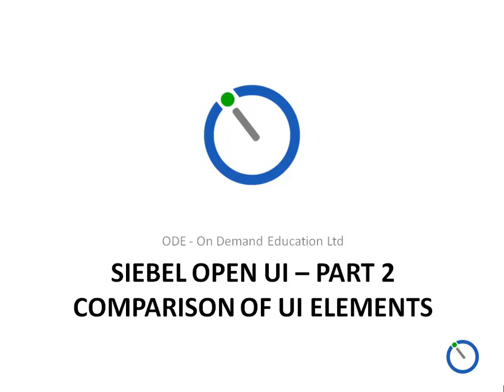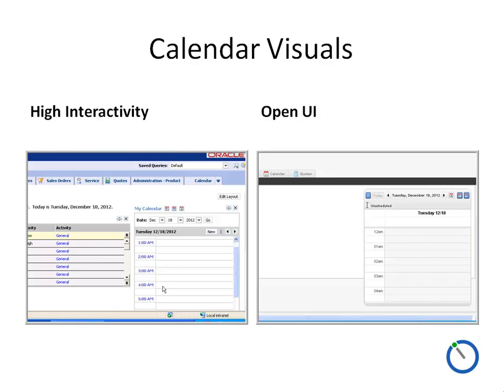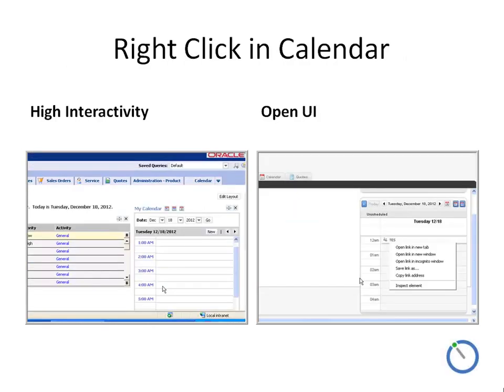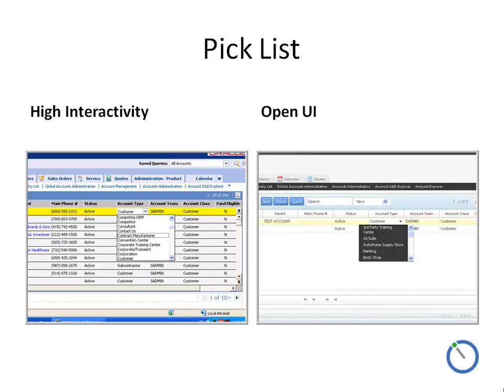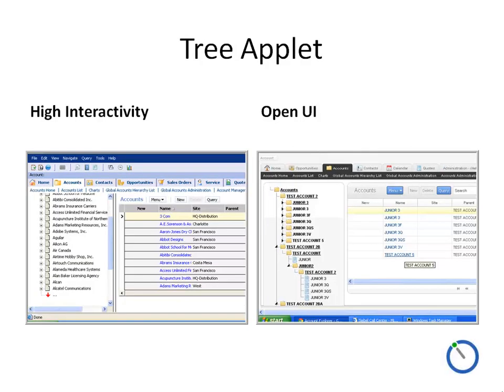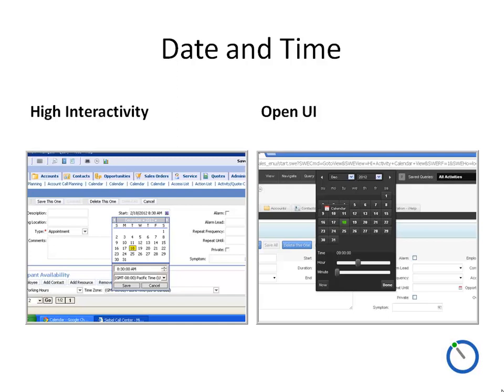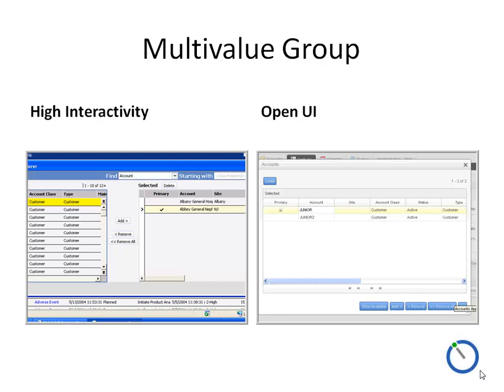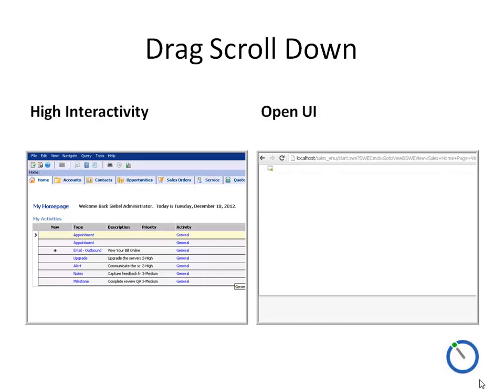Siebel Open UI - Part Two - Comparison with HI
Short Comparison Presentation of Siebel Open UI and High Interactivity, focusing on common user features and the changes in the new "open" Open UI